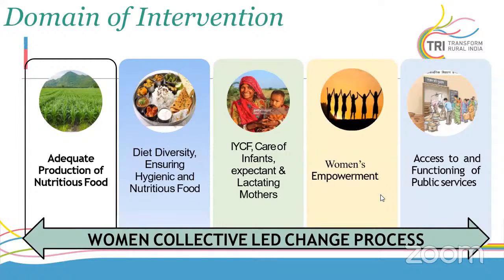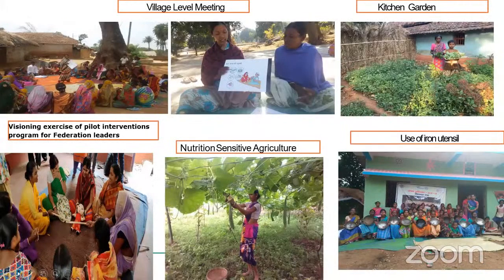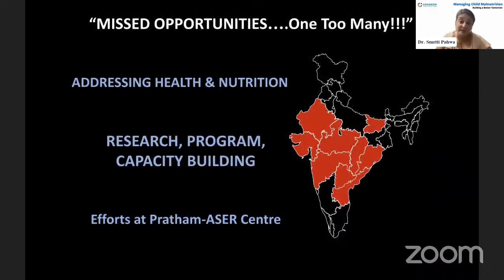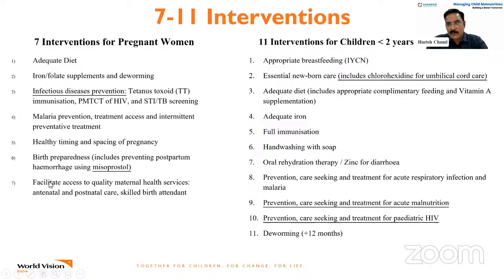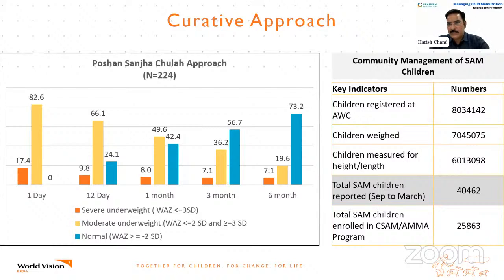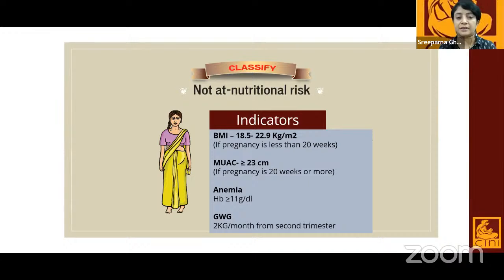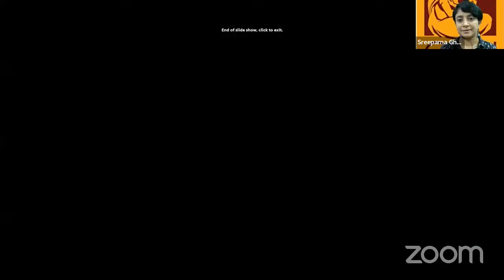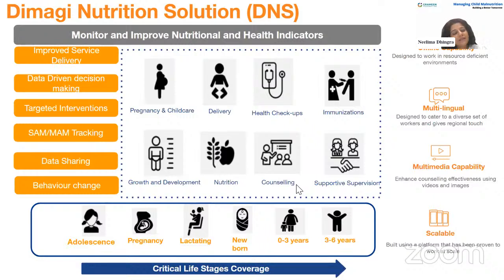Webinar: Managing Child Malnutrition - Building a Better Tomorrow